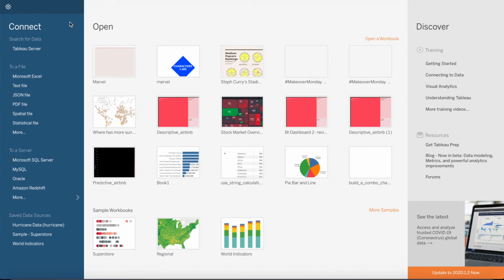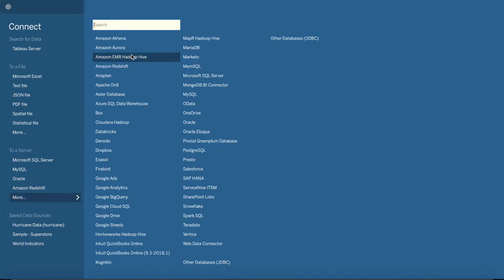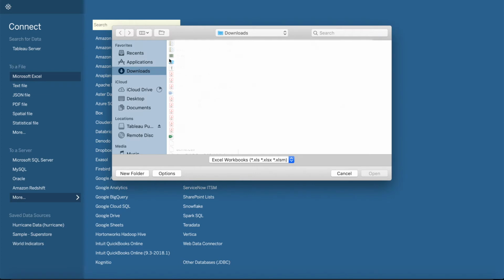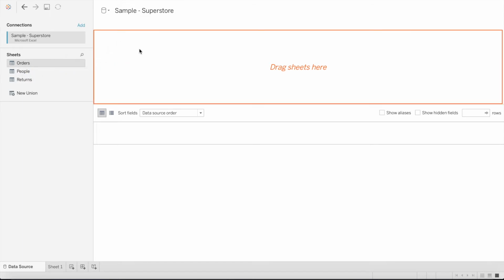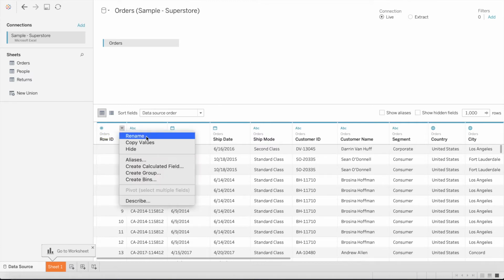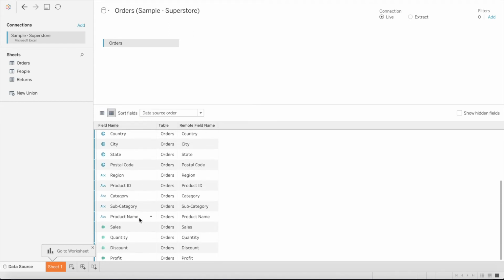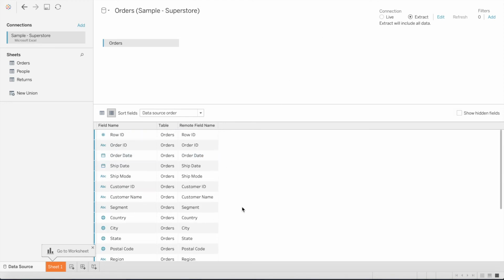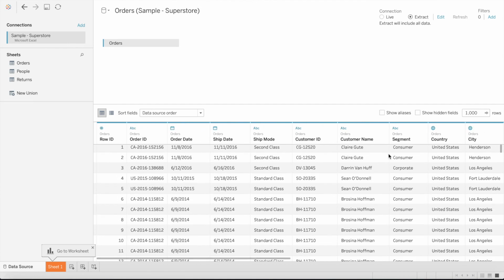Data Source Connections in Tableau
Insights into different data connection options available in Tableau and how to connect them into the Tableau environment